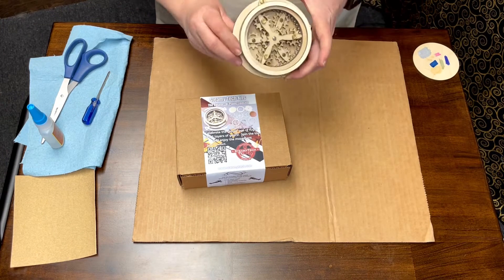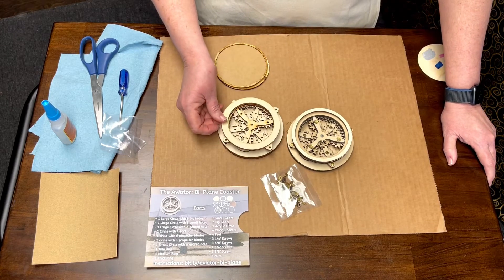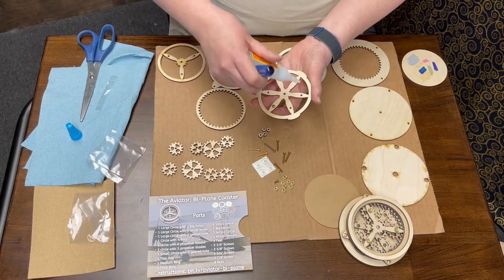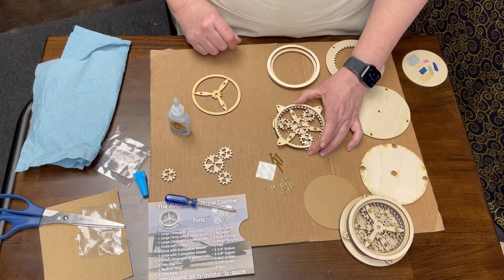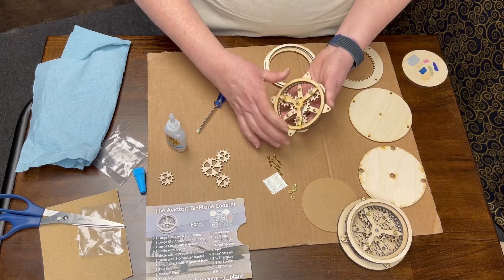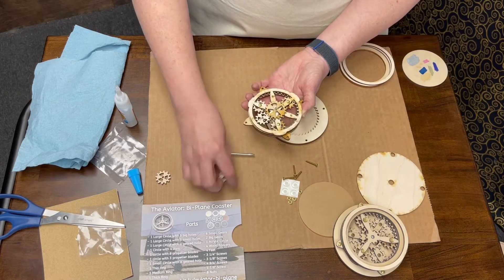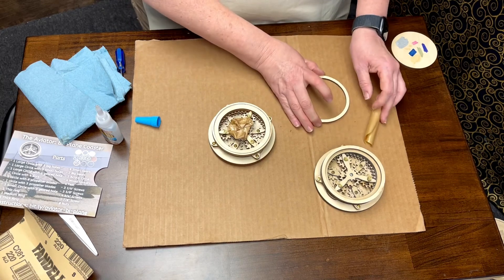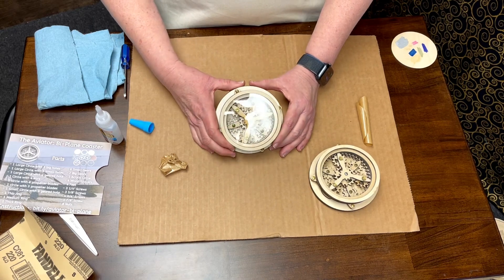How to build the Steamy Tech Aviator: Bi-Plane Coaster Kit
This video shows you how to build the Steamy Tech Aviator: Bi-Plane Coaster Kit.